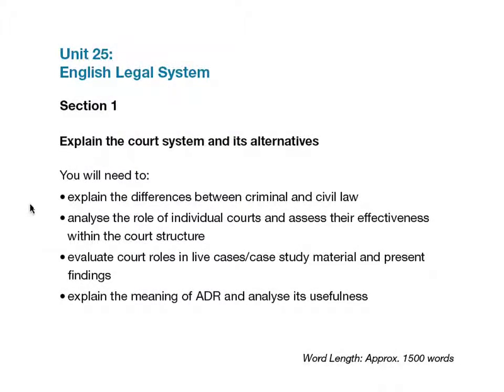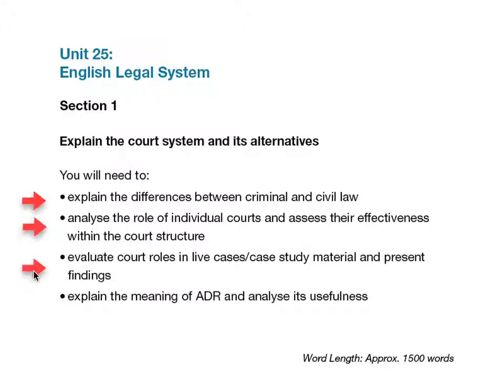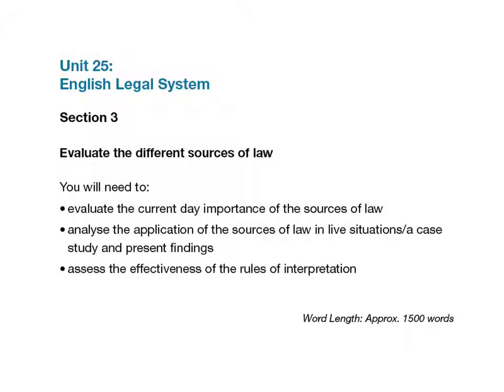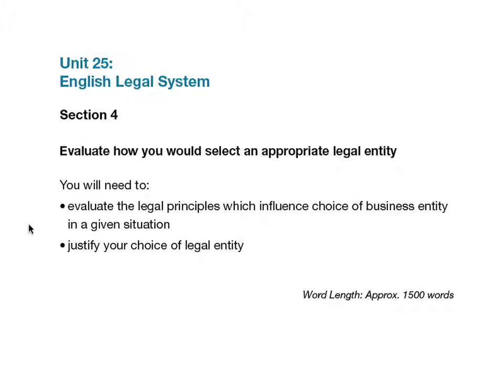Unit 25 English Legal System Assignment